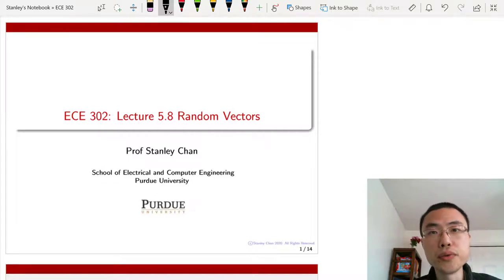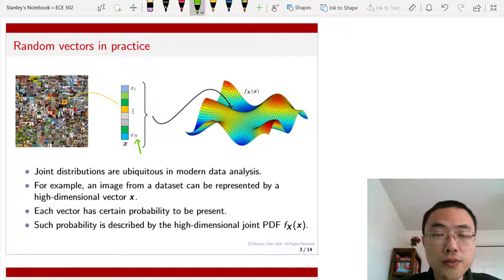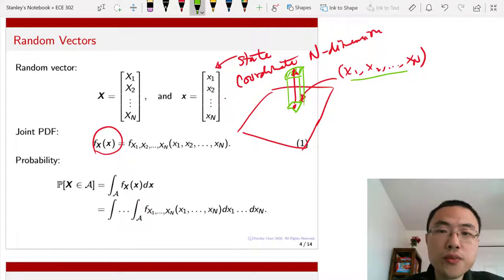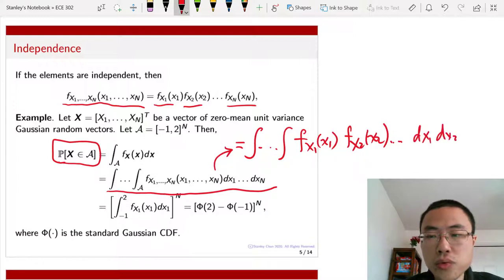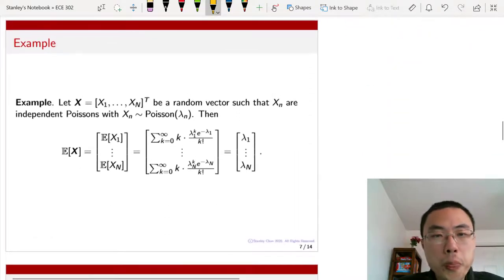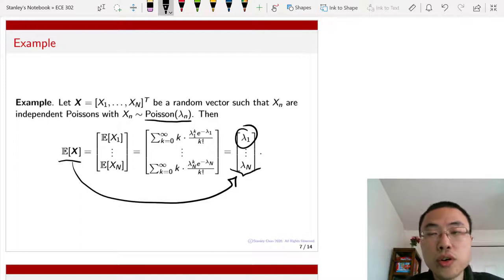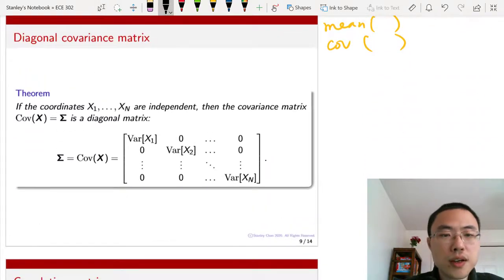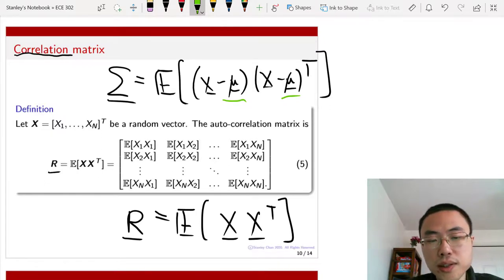ECE 302 Lecture 5.8 Random vectors